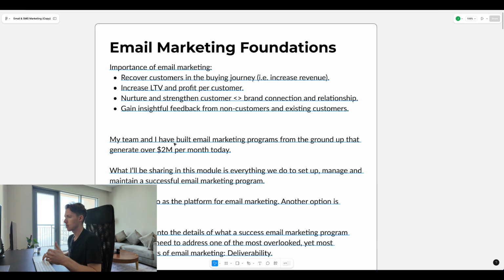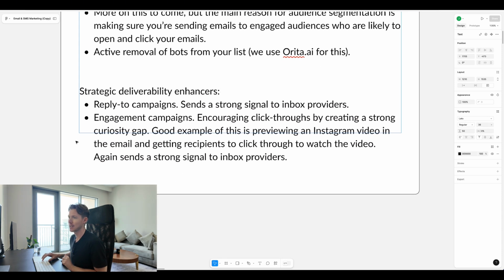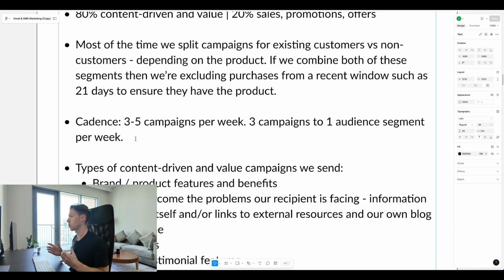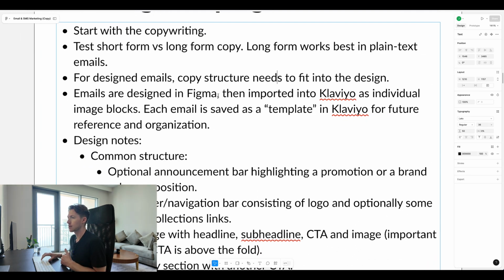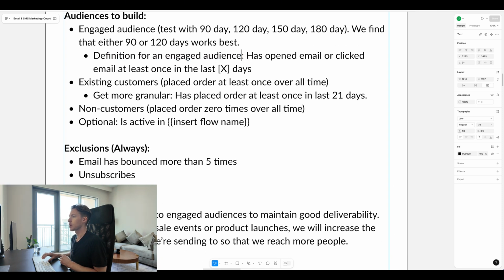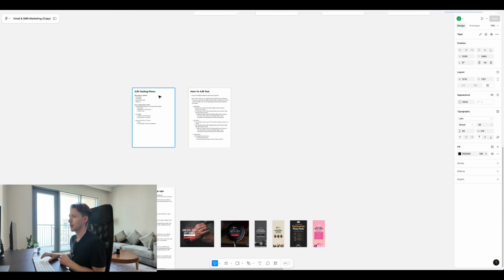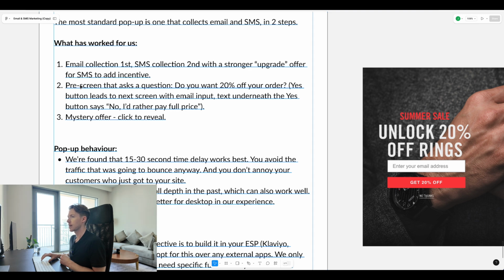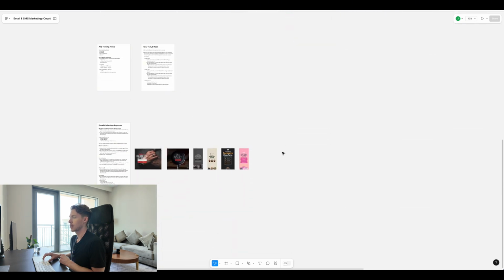Ultimate Klaviyo Email Marketing Guide | $43,753,071 Revenue (template included)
🚨 Once you have email marketing dialled in, you MUST have these 2 other areas covered to scale an eCom brand sustainably